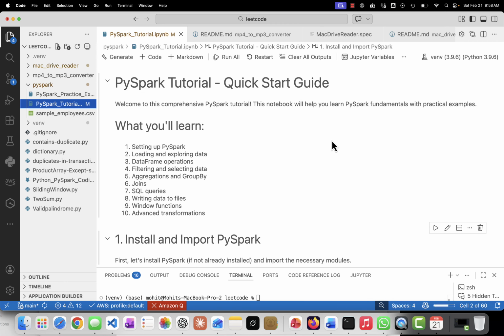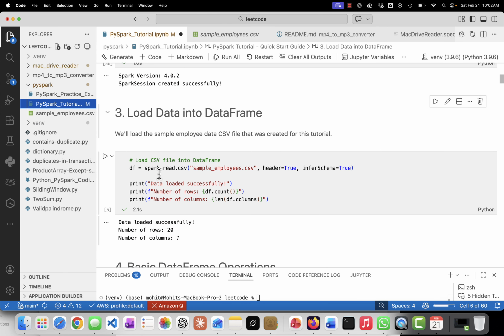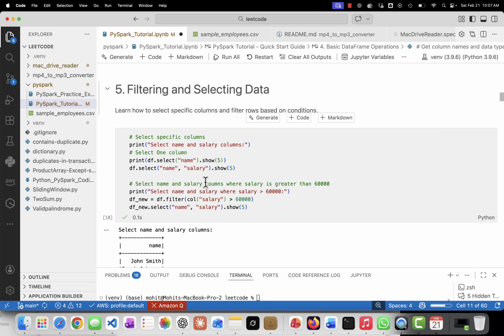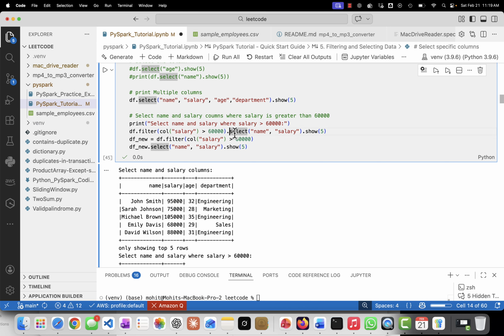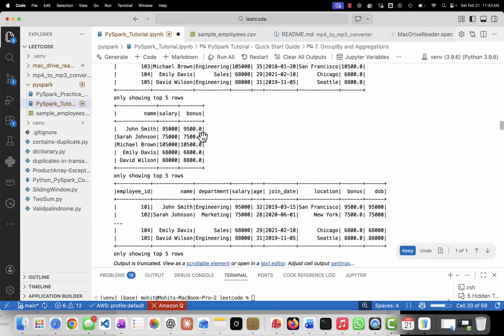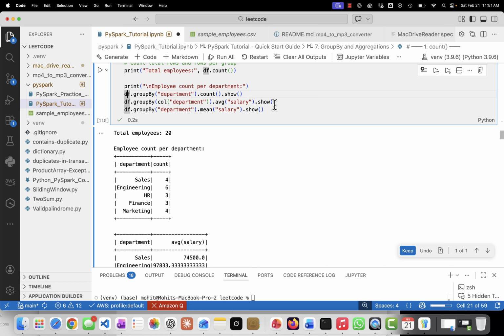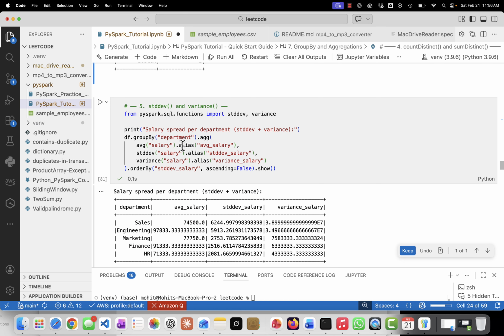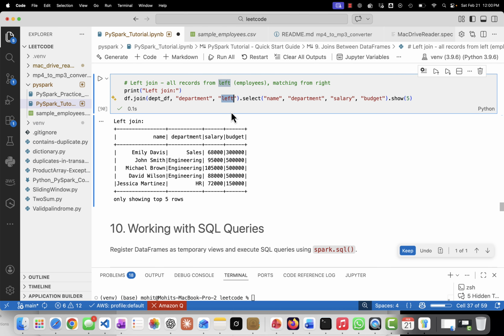PySpark Tutorial | Handson Exercises with Sample dataset | Lecture -1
Welcome to the Ultimate PySpark Tutorial Series!

In this series, you’ll learn PySpark from basics to advanced concepts with real-world production ETL examples and interview-focused explanations.

Whether you’re preparing for Data Engineer interviews or working on real-time big data projects, this playlist will help you master:

🔥 PySpark DataFrames
🔥 Transformations & Actions
🔥 Window Functions (row_number, rank, lead, lag)
🔥 Joins (inner, left, broadcast joins)
🔥 Aggregations & GroupBy
🔥 Performance Optimization
🔥 Real Production ETL Scenarios

We focus on:
✔ Practical examples
✔ Clear explanations
✔ Real industry use cases
✔ Interview-oriented questions
✔ Optimization techniques

If you’re aiming to become a Data Engineer or Big Data Developer, this series is for you!